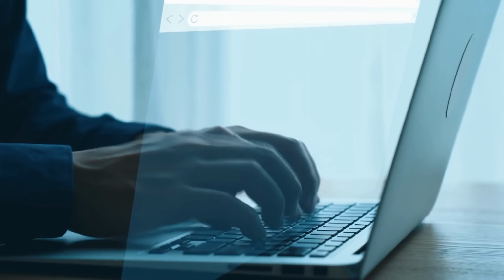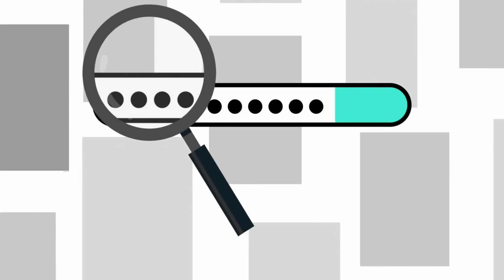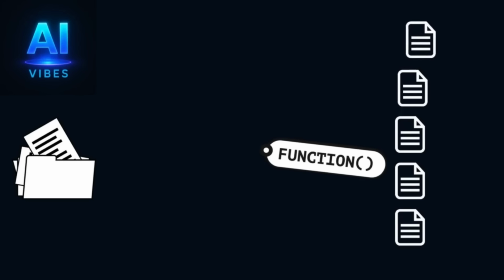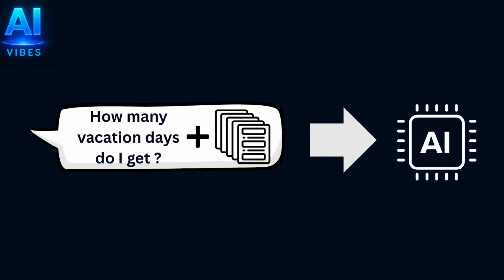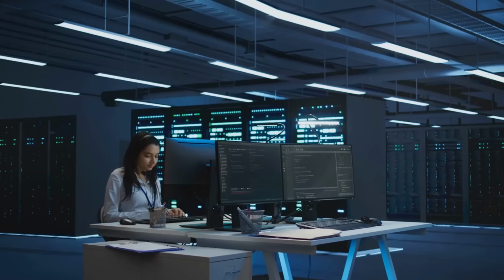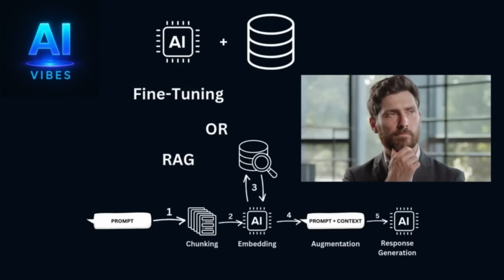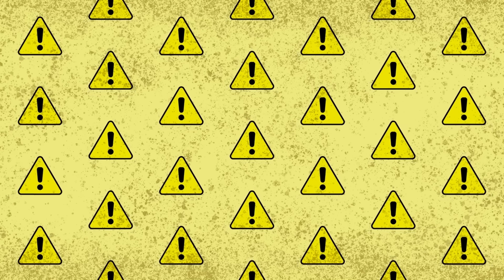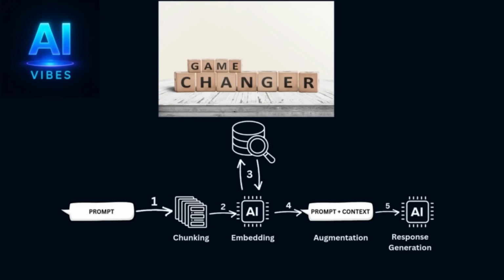What is RAG ? And Why Most Big Companies Already Use It ?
RAG — short for Retrieval-Augmented Generation — is how you let powerful AI models like ChatGPT or Claude work with your own data, without needing to retrain them.
Instead of uploading documents into the model, RAG uses a smart retrieval layer: your data is turned into embeddings, stored in a vector database, and searched in real time to augment prompts with relevant context.
It’s the backbone of many real-world AI applications today — from chatbots to knowledge assistants and internal copilots.